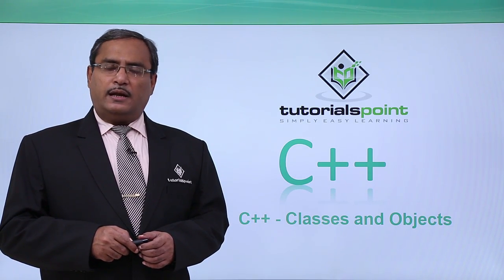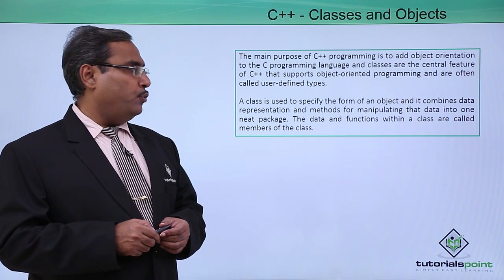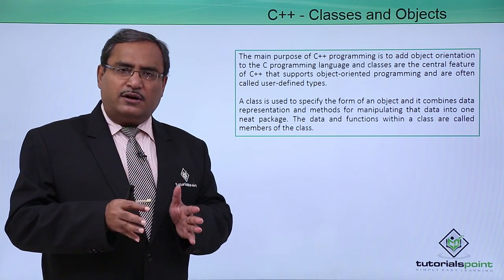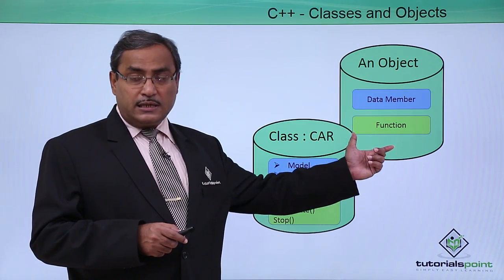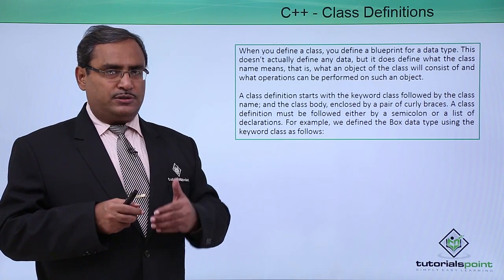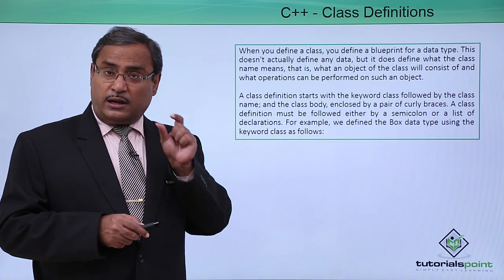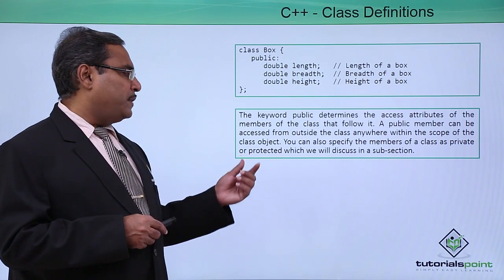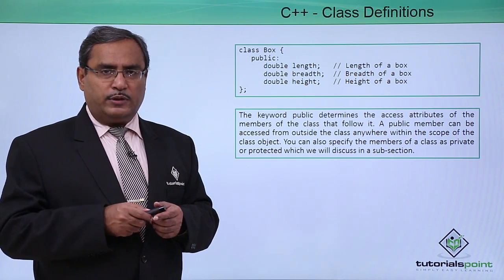C++ - Classes And Objects